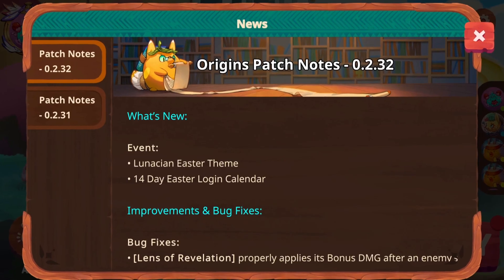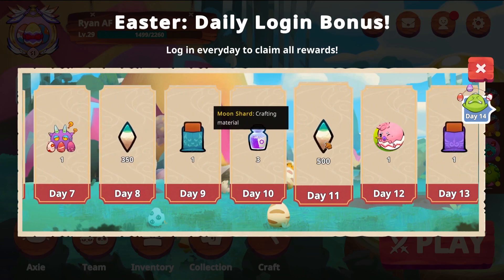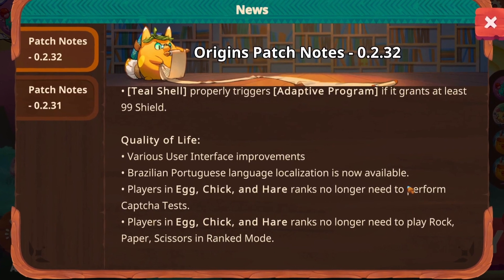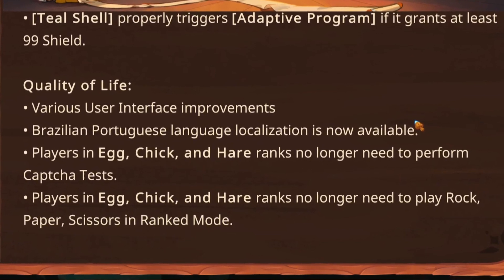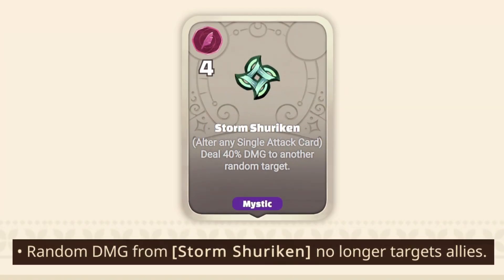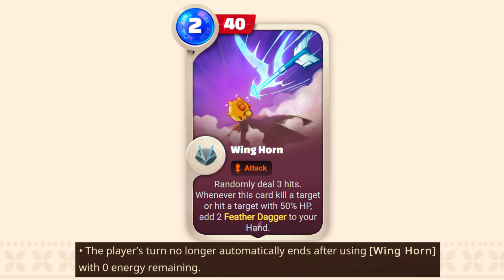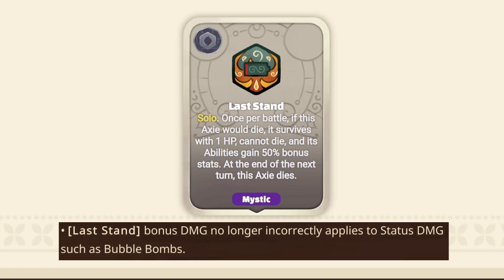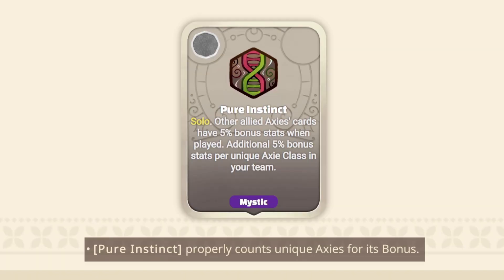Axie Origins: S3 Easter Patch